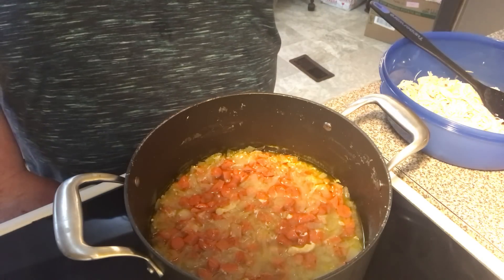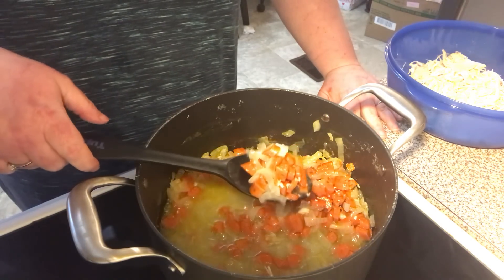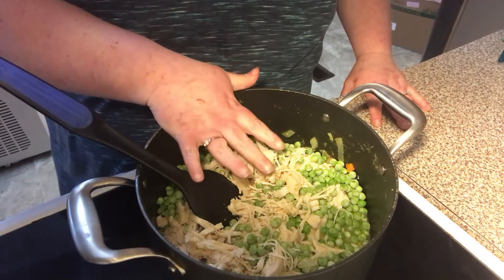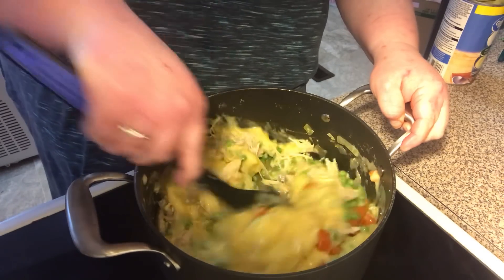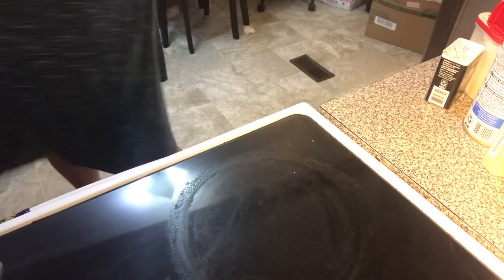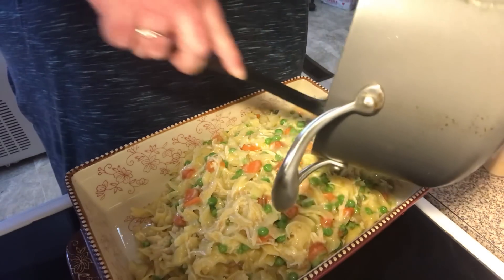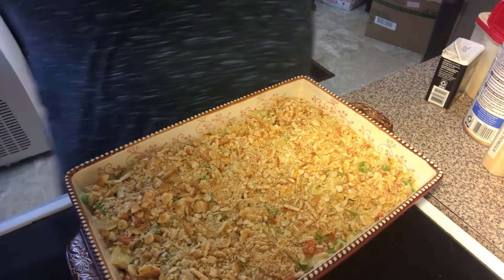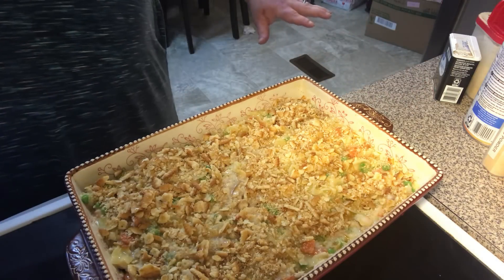Chicken Noodle Casserole Video 1 December 8, 2022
2 chicken breasts, cooked&shredded
1 onion chopped
26 ounce can cream of chicken soup
2 cups of chicken broth
2 cups frozen peas and carrots or frozen mixed vegetables
1 teaspoon garlic powder
1 teaspoon onion powder
12 ounces egg noodles, cooked &drained

Topping:
1 1/2 sleeves of ritz crackers, finely crushed
half stick of melted butter

Coat a 9"x13" pan with cooking spray.
Mix everything together, but not the topping ingredients in a large bowl.
Place the noodle mixture in the prepared dish.
Sprinkle top of the casserole with crushed ritz crackers, then drizzle melted butter all over top of crackers.
Bake for 30 minutes uncovered.
Let it cool for about 10 minutes before serving.